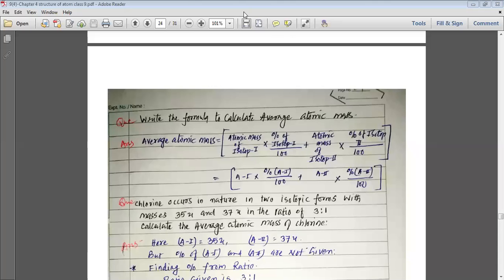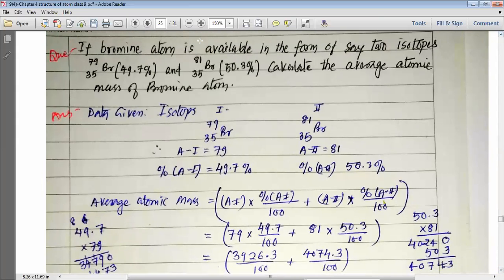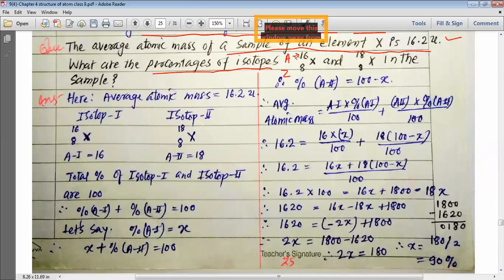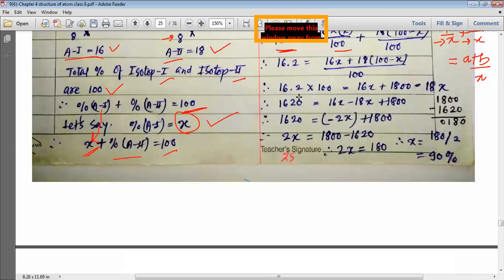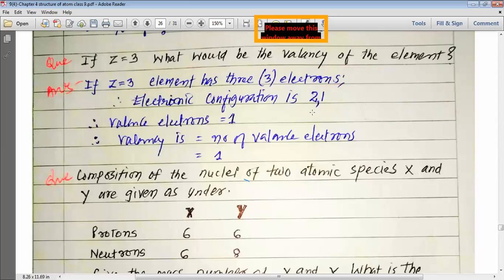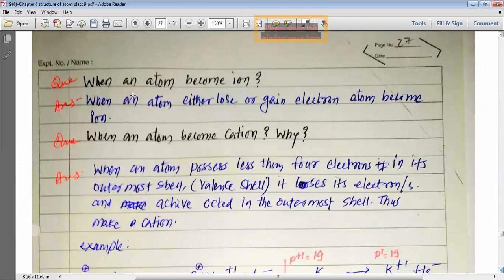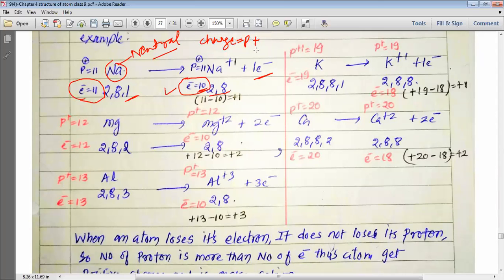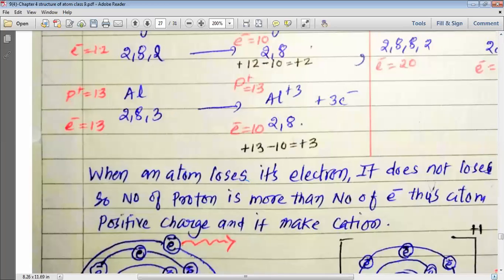numericals Average Atomic Mass when how and why Cation is formed grade 9